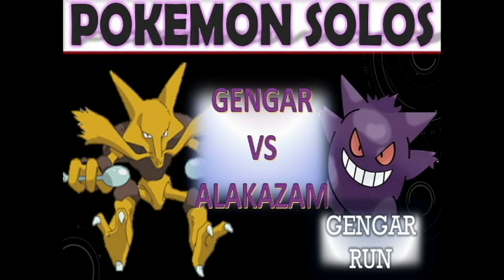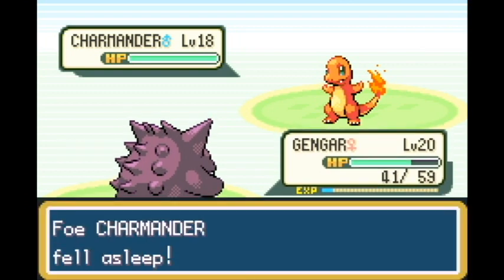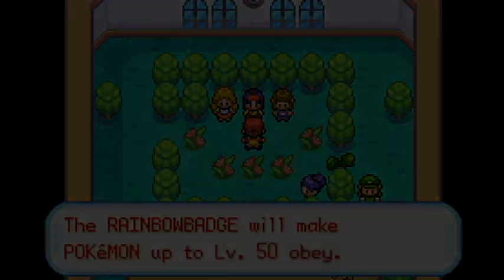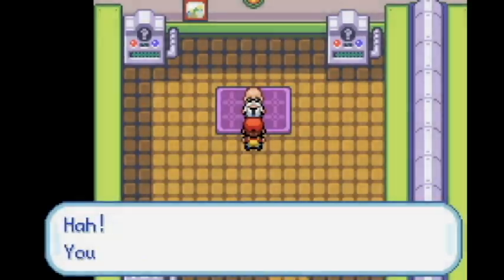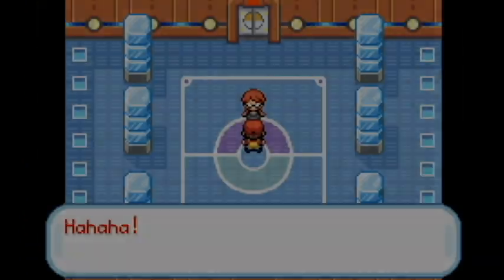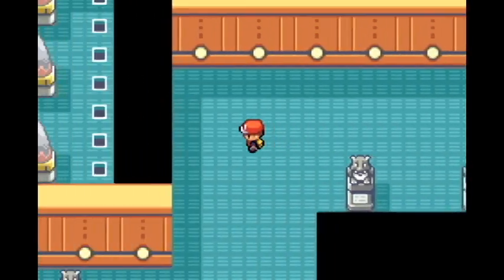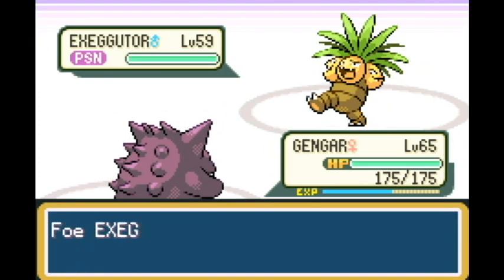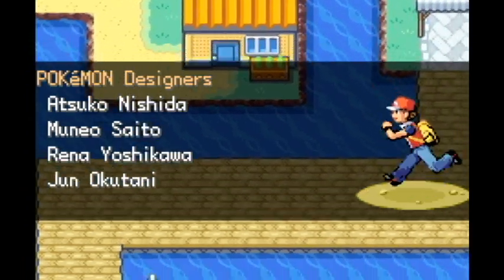Pokemon Solo: Gengar Vs. Alakazam Part 1 Gengar Run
Pokemon Fire Red Solo Gengar Run.  How fast can Gengar beat the game.  Will he have a better time than Alakazam?  Is he the best pokemon in Gen 1 outside of Mew and Mewtwo?